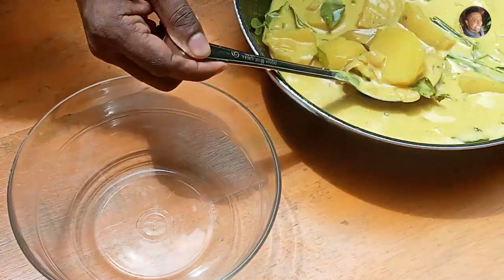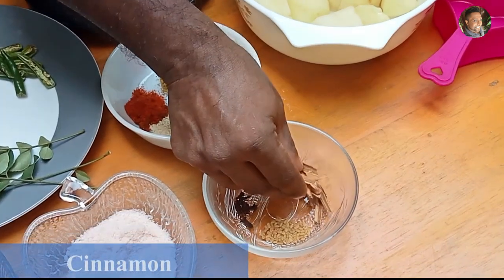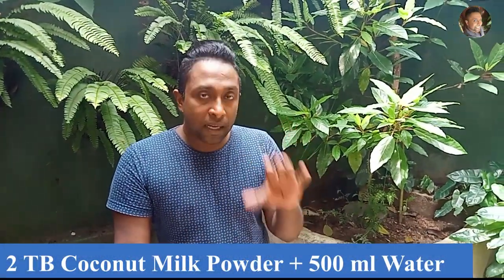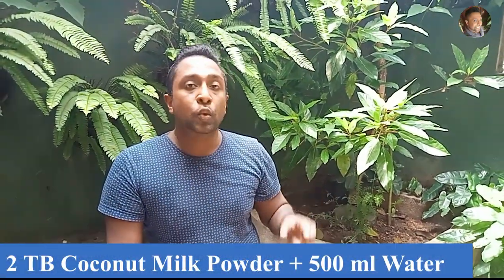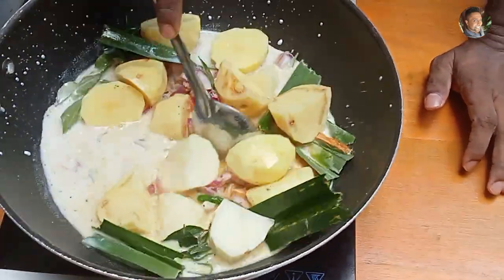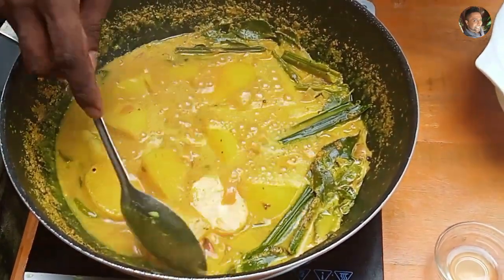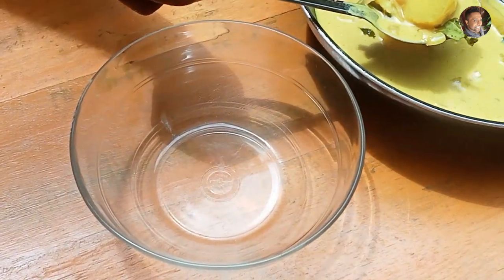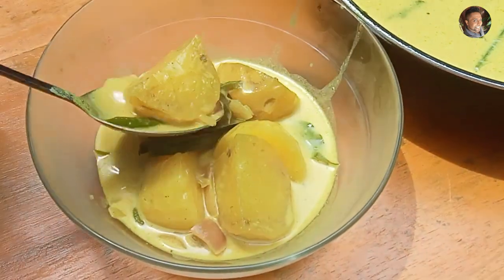The Easiest & Tasty Potato Curry you'll ever make | Creamy Sri Lankan Ala Curry | Vic's Food Tube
Sri Lankan Creamy Potato Curry or “Ala Kiri Hodi” is a must-try coconut milk-based vegan dish that is so easy to make and very comforting.
Like many Sri Lankan curry recipes, everyone has their own methods of making this curry. For example, many boil the potatoes as a whole and then peels them and adds them to the coconut milk curry. I myself, the lazy one, like to peel the potatoes beforehand, cut them and make the curry in one-pot. So I get one less dish to wash. Despite the method, everyone uses pretty much the same ingredients, which are very easy to find.

A few tips to get this curry right:

Use Sri Lankan unroasted curry powder. If you can’t find it use just a little bit of a mild curry powder you have or omit this ingredient. Please do not use any strong curry powders in the recipe. It would dominate the curry and you wouldn’t get that sweet subtle flavor from the curry that we are looking for here.
Do not use starchy potatoes like Russet (potatoes that commonly use in baking and for fries). They tend to become mushy quickly. Use a good waxy potato variety. .
Curry leaves and pandan leaves add a unique aroma to the dish. And they also add a very subtle green hue to the curry. Be generous with your curry leaves and pandan leaves.
Green chili is the  hot ingredient in this recipe. If you like your curry to be hotter then add more green chilies. I’d highly recommend adding at least a small piece of green chili since it contributes to flavor and color too. I promise you this curry is not going to be spicy.
Fenugreek seeds thicken up the curry and have good health benefits. So traditionally when we Sri Lankans make a curry with a lot of coconut milk we add this ingredient. But if you can’t find it, you can totally make this creamy potato curry without them.
If you want a thicker curry then you can reduce the amount of coconut milk you add or cook the curry down until you get the desired thickness. But if you want a thinner curry with a lot of broth/curry then add more coconut milk than I’ve mentioned.
Do not over boil your potatoes as they become mushy when they’re overcooked. Boil until they are just fork-tender and then add your coconut milk.
Do not stir the curry vigorously as it might break the potato pieces and make a mushy curry. Make sure to use a somewhat bigger pot so you have space to gently stir the curry.
Gently stir the curry continuously when it starts to simmer. High heat curdles the coconut milk. so you need to keep stirring it. If you’re a beginner then move all the potato pieces to the sides and stir only the middle. So you won’t touch and break your potato pieces.
Make sure your curry is somewhat cooled down if you add lime juice as it might curdle coconut milk when you add that while the curry is still hot. This is step is totally optional.

LOVE

VICK @vicsfoodtube